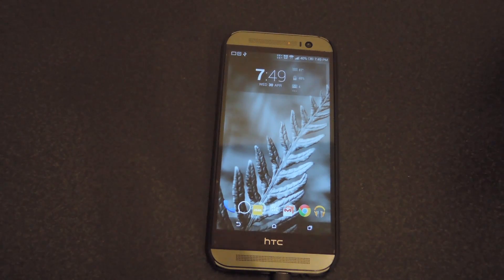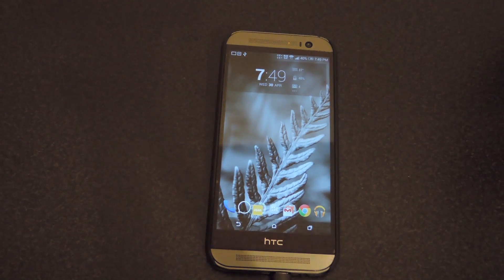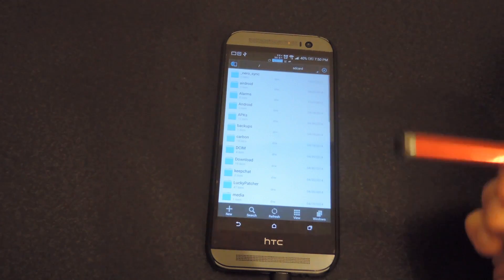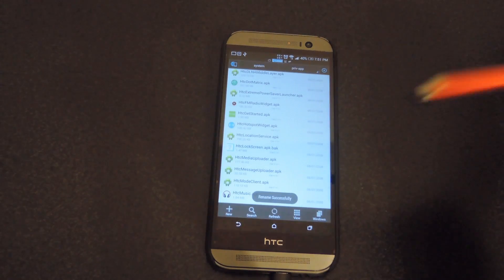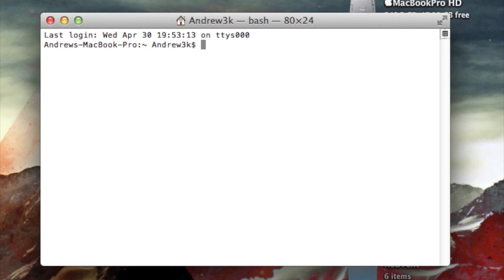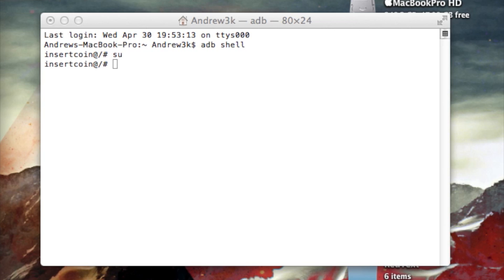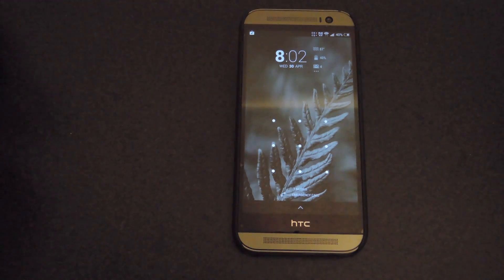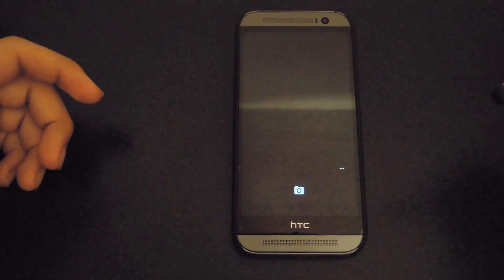Activate the AOSP Lock Screen on Your Rooted HTC One M8 [How-To]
Convert Your Sense Lock Screen to AOSP [HTC One]

In this softModder tutorial, I'll show you how to deactivate the regular Sense lock screen and switch over to the AOSP lock screen. This doesn't require you to flash any mods or tweaks, all you need to do is download a file explorer with root permissions and have ADB on your computer.